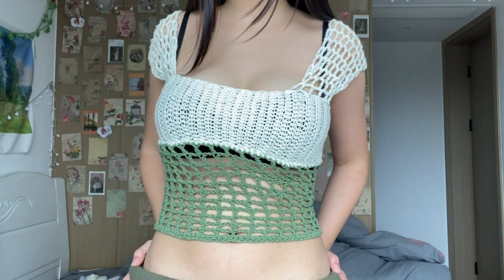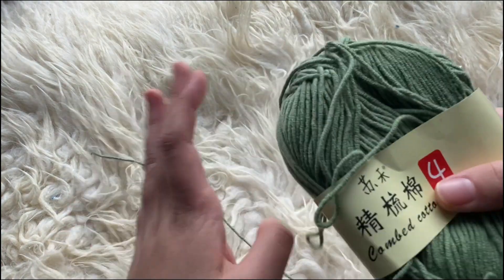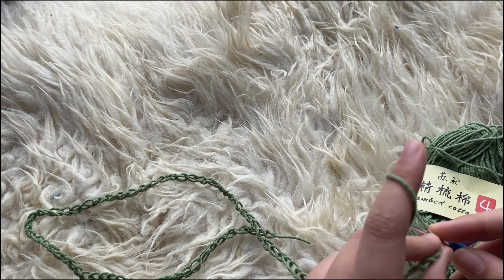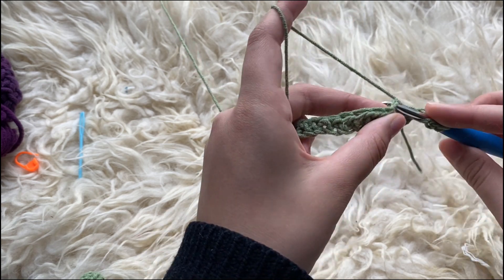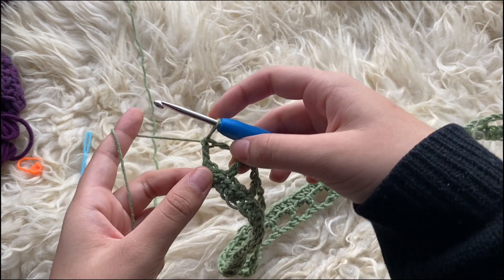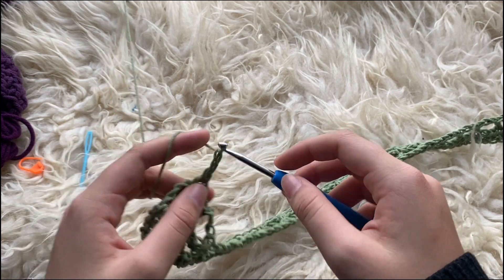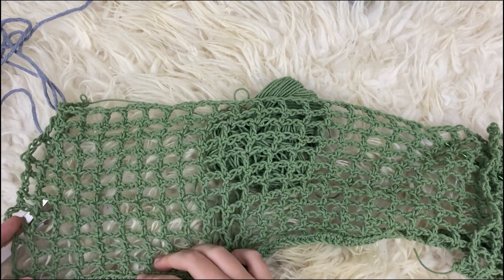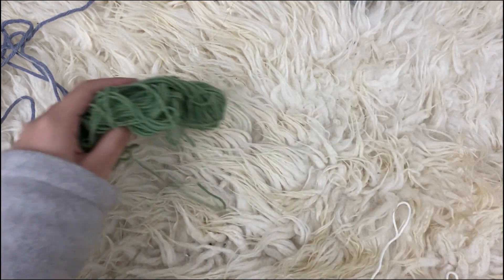beginner friendly crochet guppy top tutorial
Hey, thank you for clicking on my video! In this tutorial I will show you how to crochet a guppy / mesh / off shoulder top! I hope you enjoy :) Follow and DM me on my new instagram for the written pattern !!(although it’s my first ever written pattern I’m sharing so tips, as always, are very much appreciated!)

timestamps:
Intro: 00:00
Step 1: 00:17
Step 2: 03:16
Step 3: 06:43
Step 4: 07:05
Step 5: 08:15
Step 6: 11:15
Outro:  13:12

If you’re reading this, happy lunar new year and thanks for supporting me! You are amazing don’t forget that 🩷